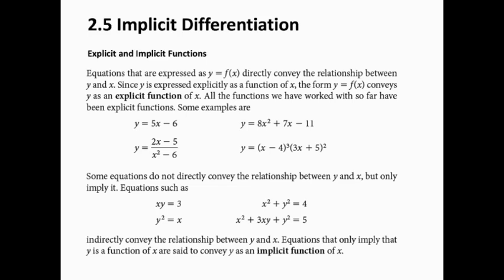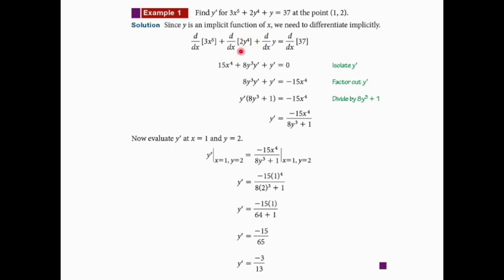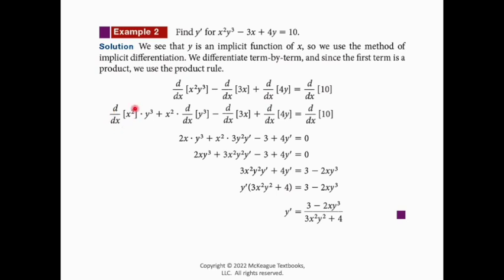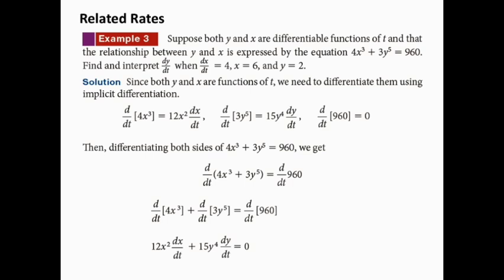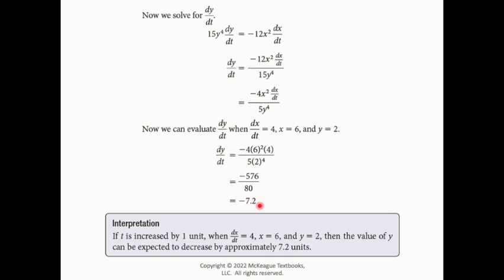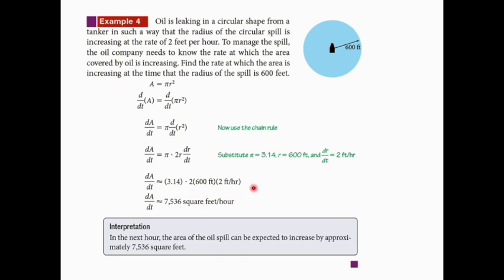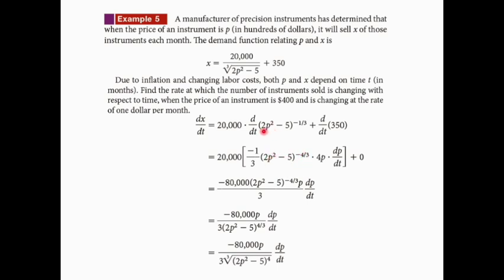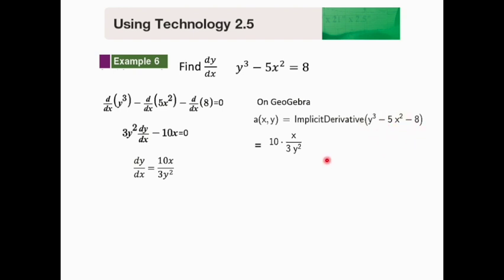MTH 1611 Lesson 2.5